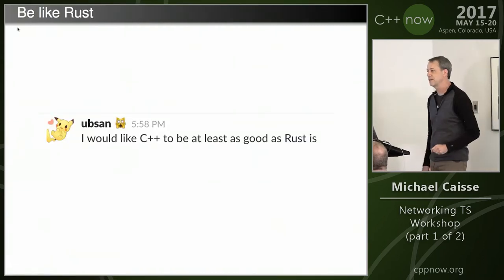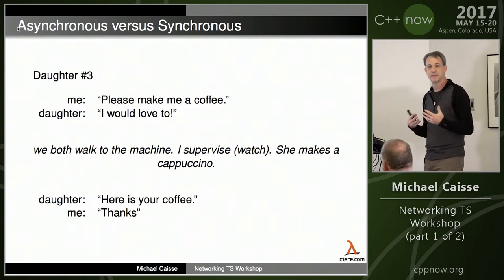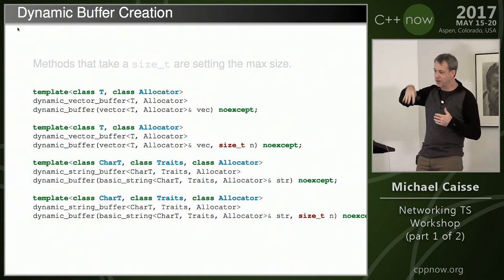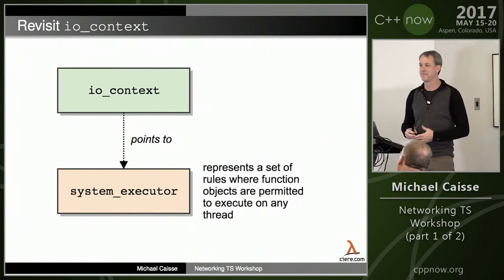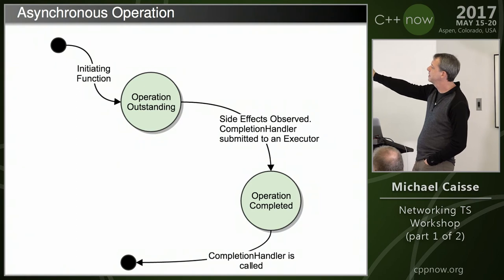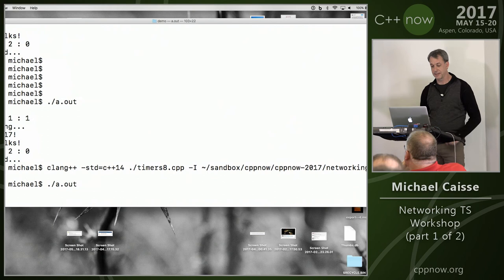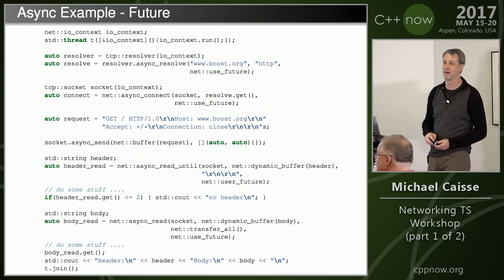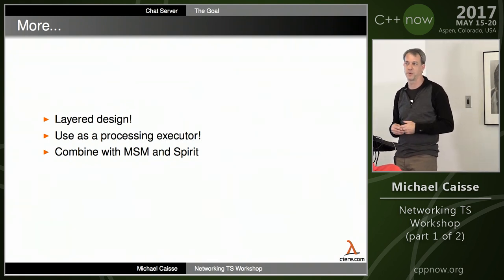C++Now 2017: Michael Caisse “Networking TS Workshop (part 1 of 2)"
Presentation Slides, PDFs, Source Code and other presenter materials are available
Networking is finally hitting the C++ standard. Are you ready for it?

In this workshop we will first explore what the Networking TS has to offer and how it compares to Boost.Asio. We will explore some of the patterns used when implementing both servers and clients. The second half of the session will be a hands-on workshop. A series of exercises will build on each other until we have implemented both clients and servers.
Michael Caisse has been crafting code in C++ for over 25-years. He is a regular speaker at various conferences and is passionate about teaching and training. Michael is the owner of Ciere Consulting which provides software consulting and contracting services, C++ training, and Project Recovery for failing multidisciplinary engineering projects. When he isn't fighting with compilers or robots, he enjoys fencing with a sabre. :: ciere.com